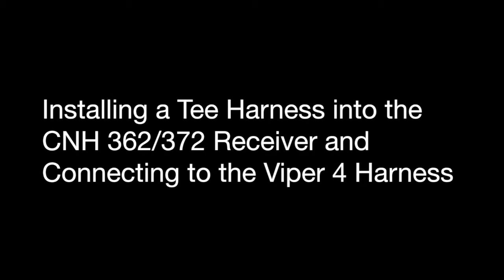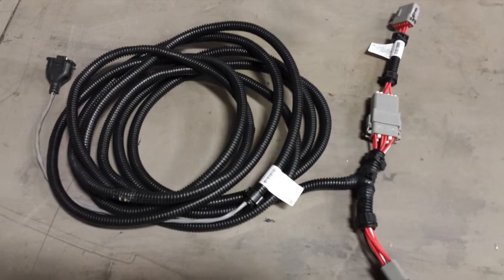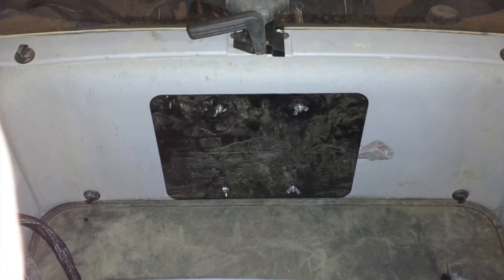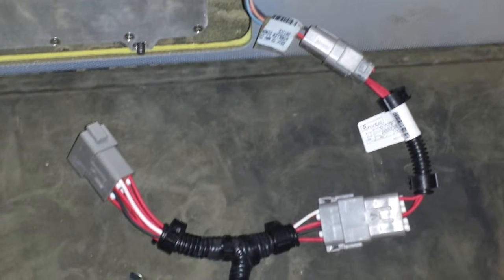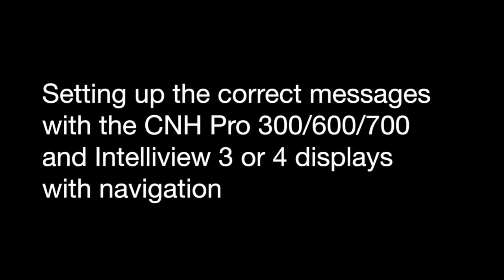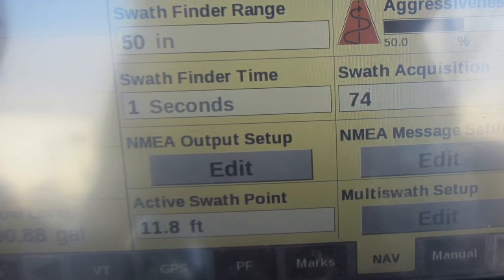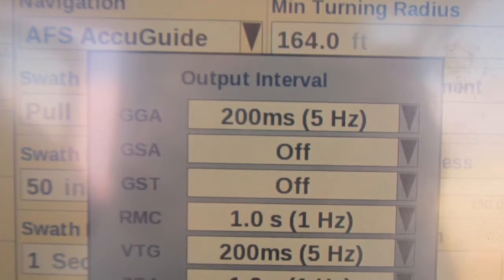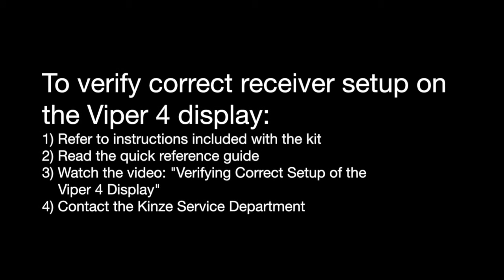Raven Viper 4 Install: CNH Receiver with Navigation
To prepare for Spring planting with the Kinze 4900 electric drive planter, this video steps through the installation of the Raven Viper 4 Virtual Terminal (VT) using a CNH receiver with Navigation.